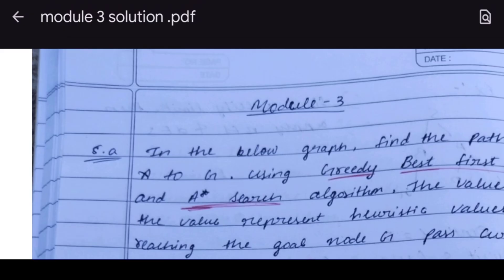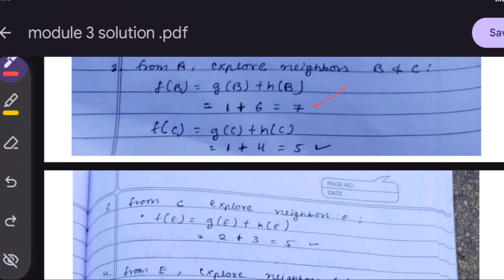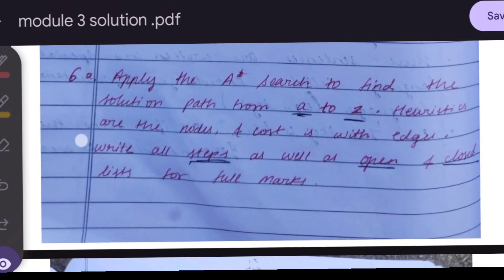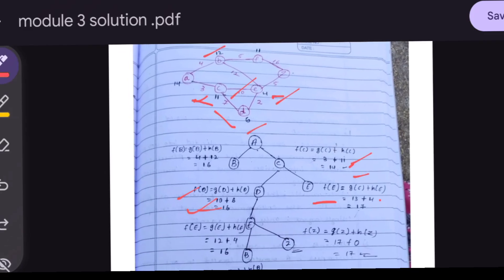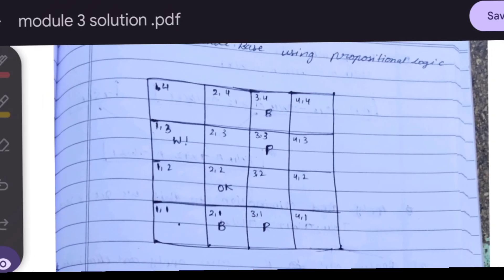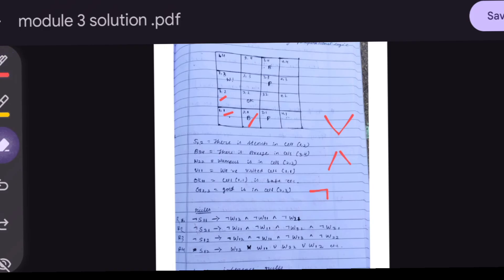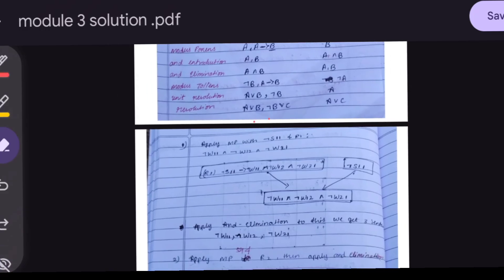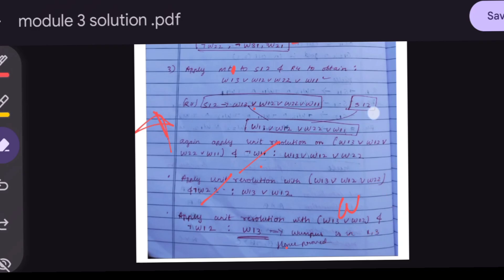Model Question Paper Solution for Artificial Intelligence Module 3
In this video, we provide detailed solutions to the model question paper for Artificial Intelligence (AI) Module 3. Watch as we break down the important concepts, answer questions, and guide you through key topics to help you prepare for your exams. Whether you're a student studying AI or someone looking to brush up on your knowledge, this video will help you understand the concepts and solve the problems effectively.

Topics Covered:

Problem-solving techniques in AI

Search algorithms

Knowledge representation

Machine learning concepts

And more!